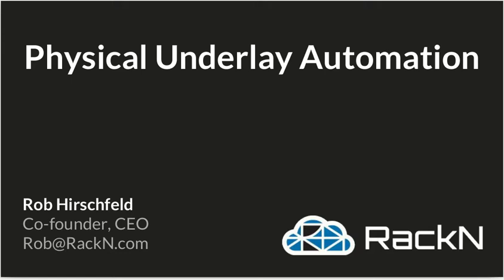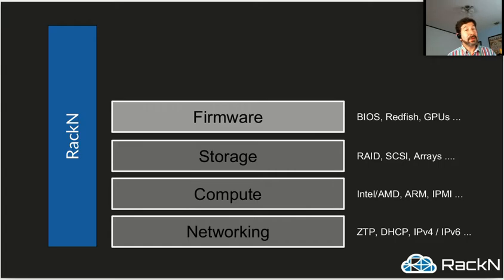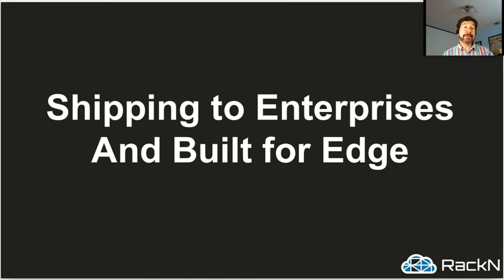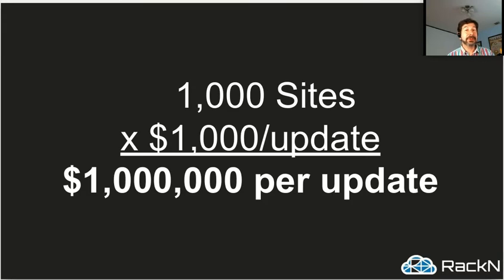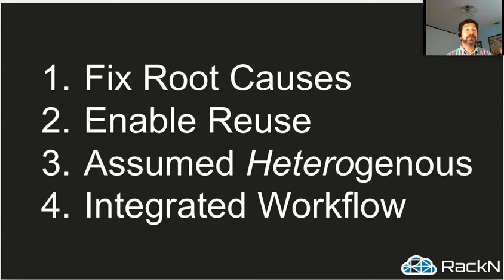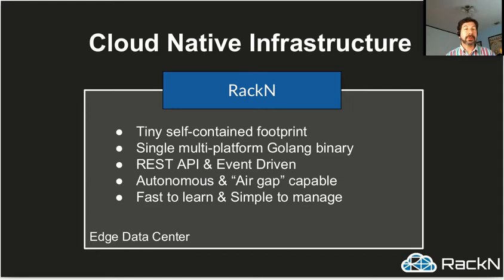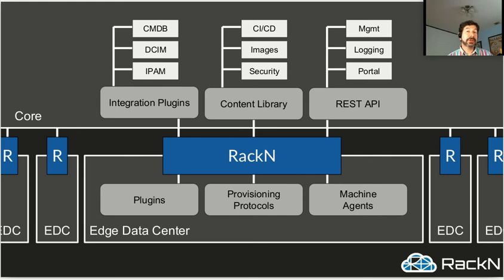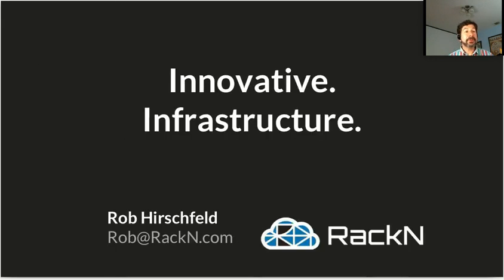RackN Physical Underlay Automation Innovation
Short presentation about RackN why and how of our technology with a specific focus on Edge